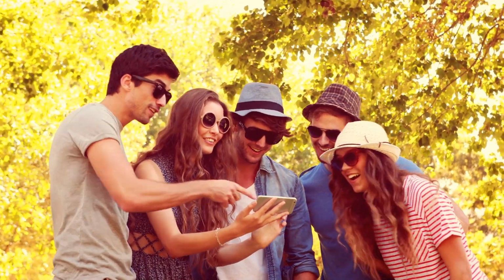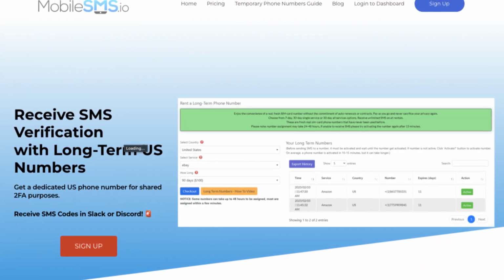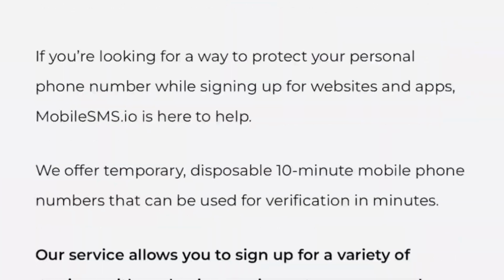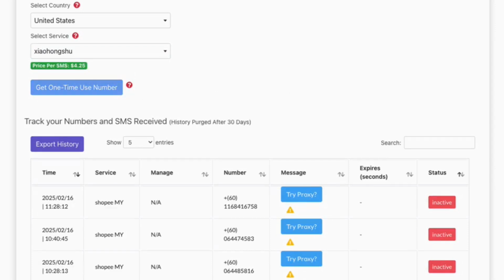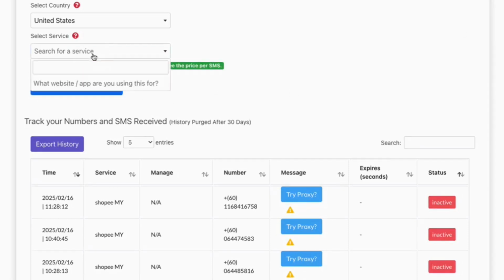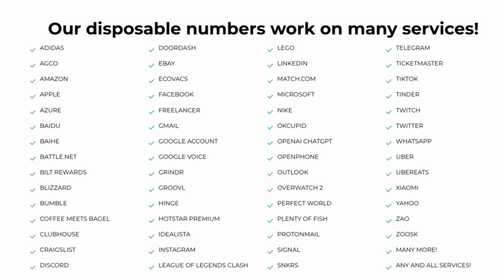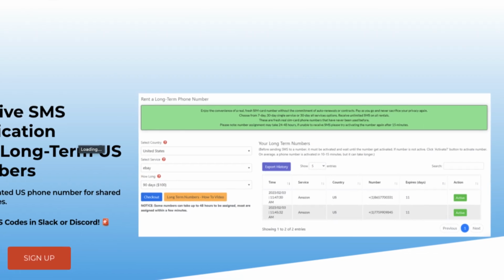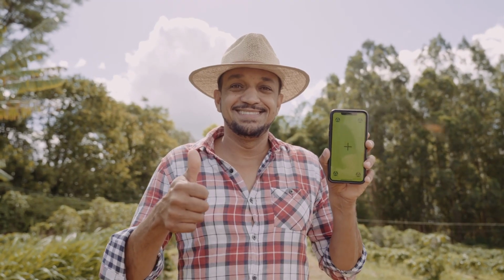How to Use Xiaohongshu Without a Phone Number | Secure Registration Guide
Want to create a Xiaohongshu (Little Red Book) account but don’t want to use your personal phone number? In this video, we’ll show you how to register on Xiaohongshu without a real phone number using a temporary number from MobileSMS.io. This method keeps your privacy protected while allowing you full access to the platform.

🔹 Why Use a Temporary Number?
✔ Protect your personal data from spam & leaks
✔ Bypass region-based restrictions
✔ Get instant verification with real SIM-based numbers

🔹 How It Works:
1️⃣ Visit MobileSMS.io and sign up
2️⃣ Choose a temporary phone number for Xiaohongshu
3️⃣ Enter the number during Xiaohongshu registration
4️⃣ Receive your SMS verification code instantly
5️⃣ Use the code to verify your account – Done! 🎉

With MobileSMS.io, you’re only charged once you receive a verification code—no hidden fees! 💡